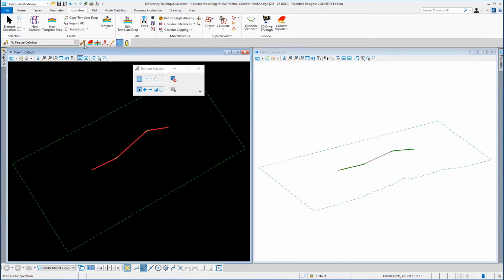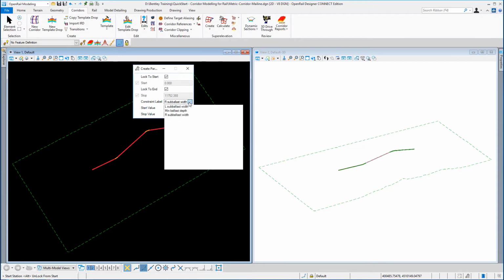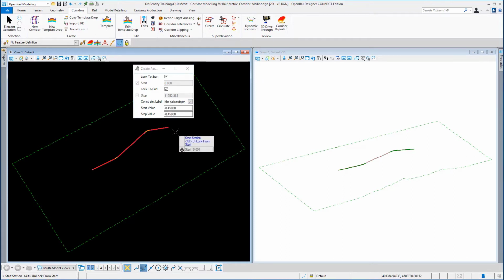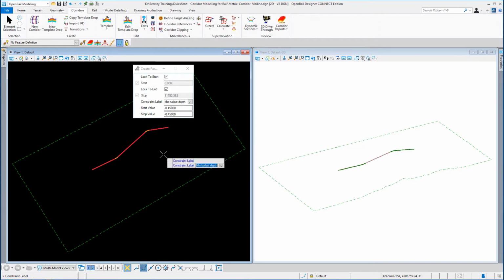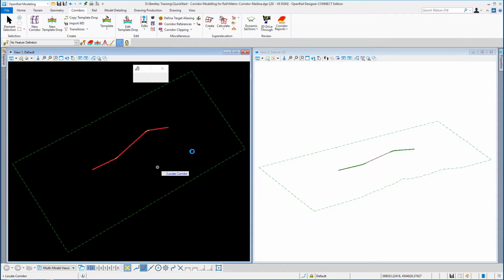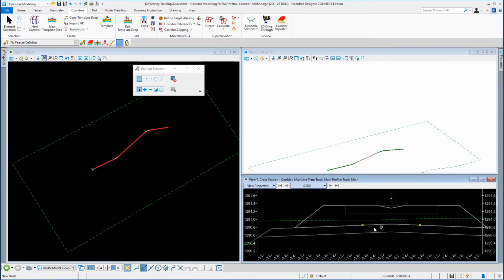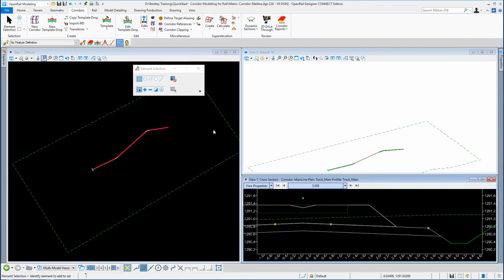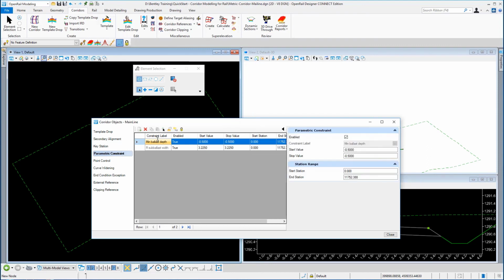Part 4 - Modify Corridor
In this video, you will learn how to modify the corridor and review the modifications.